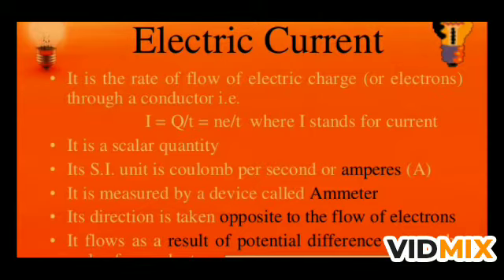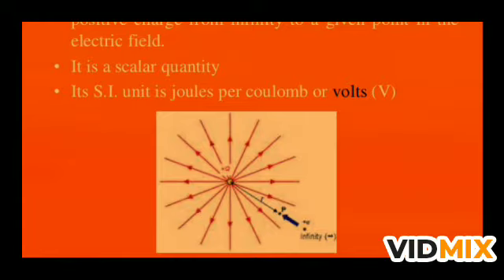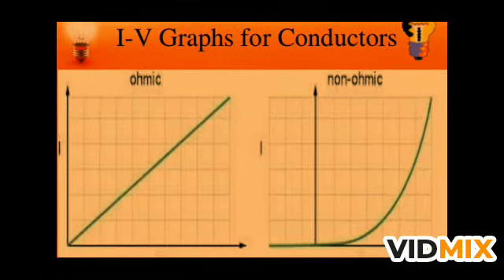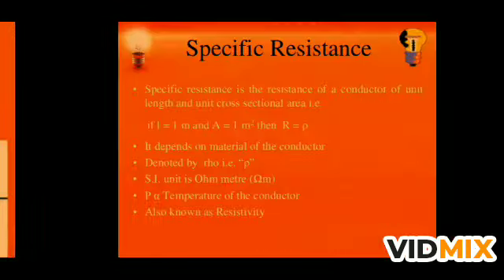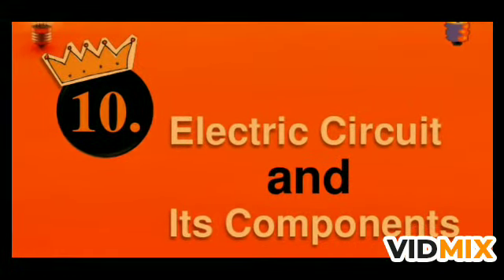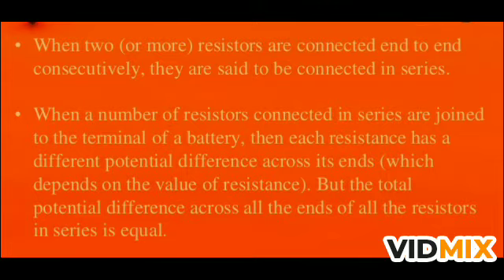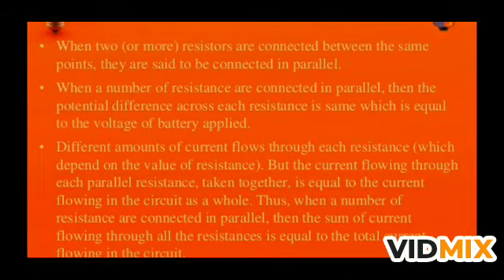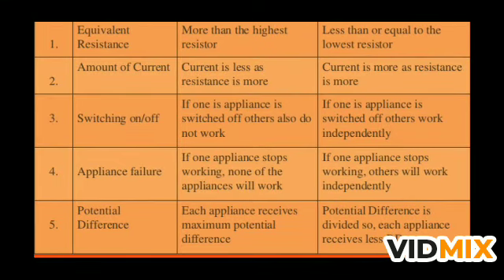ELECTRICITY revision video 2